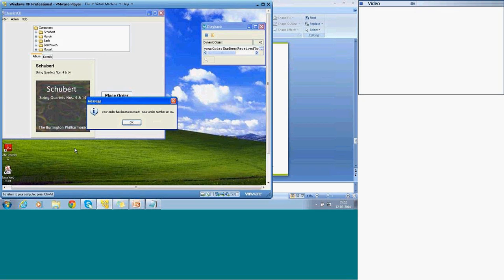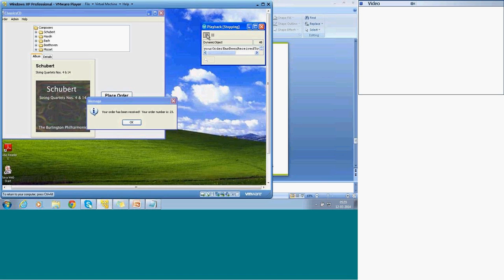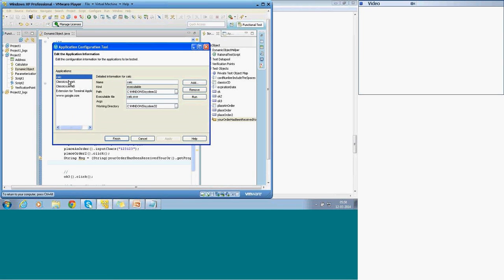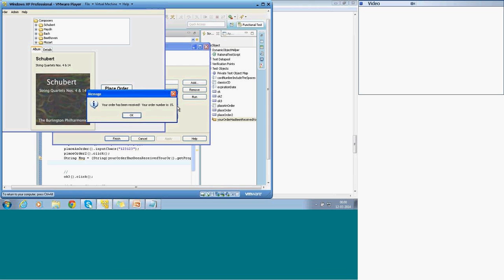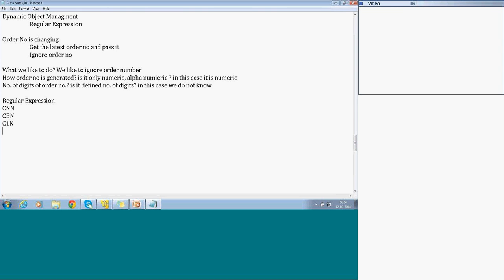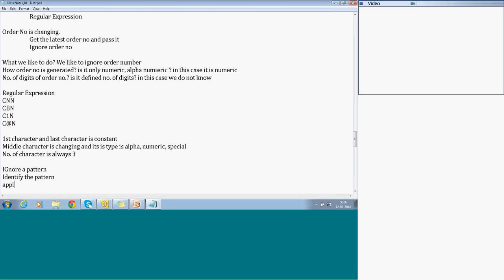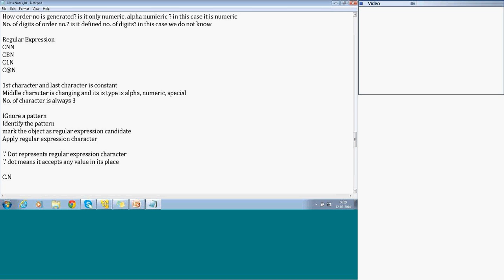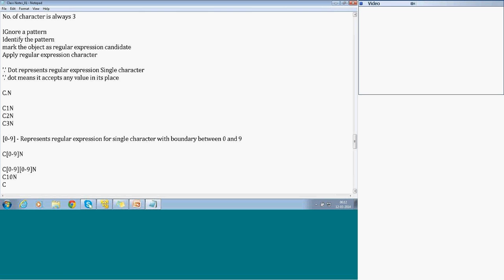IBM RFT 8.5 - Part 13 - Regular expressions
Regular expression basics